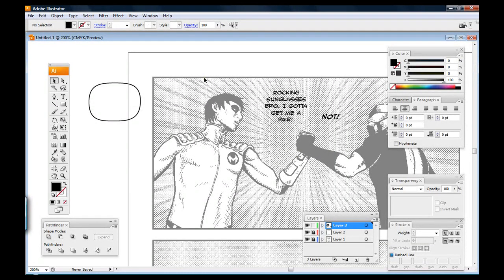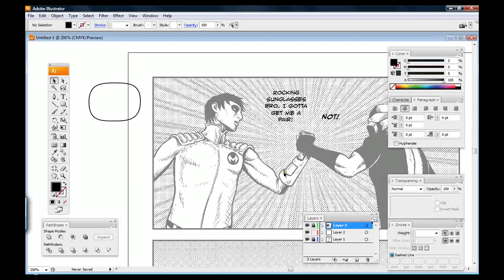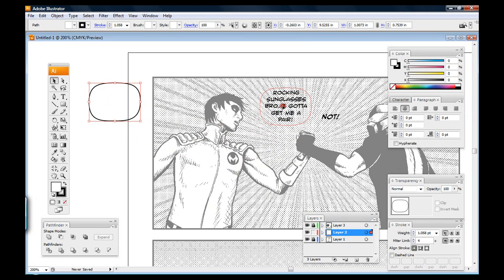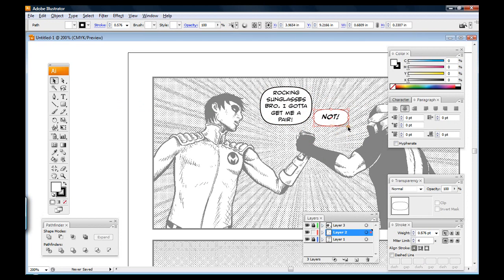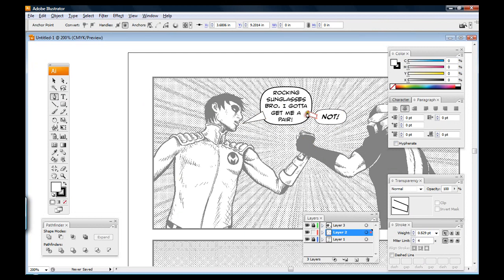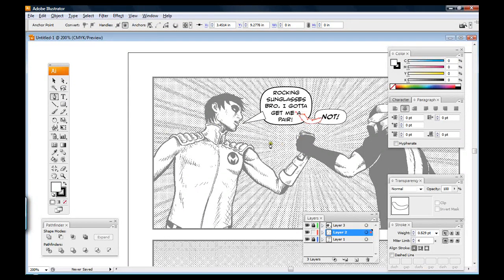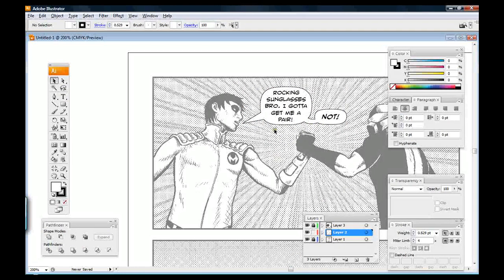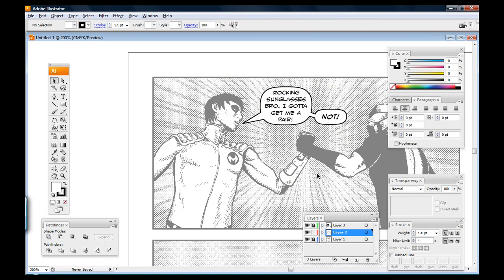Comics Lettering in Illustrator Part 3: Complex Word Balloon Shapes with Pathfinder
Comic Book Lettering in Adobe Illustrator Part 3: Using the Pathfinder for Complex Word Balloon Shapes

Hey all,

Here's another video about lettering comics in Adobe Illustrator. This time around we're taking a look at using the pathfinder tool (specifically the add to shape area tool) to create complex balloon shapes. And when I say "complex balloon shapes" what I really mean is, a balloon shape that is more than just a single balloon and a tail. You can take the technique I used here to make all manner of word balloons. It's really just a method for joining shapes. Let your creativity dictate how far you take it!

You don't need to see earlier videos in this series to understand this one, I think, but it probably wouldn't do you any harm to watch them. In particular, I assume you know a lot of the concepts from Part 1 for all the subsequent videos in this series.

**UPDATE** I realized that I mentioned a download resource for the bubble I used, but I had moved my website since then, and that link was broken. Instead of having to chase that link all over the place, I've gone ahead and just made a video that shows you how to make it yourself in Adobe Illustrator. Check it out